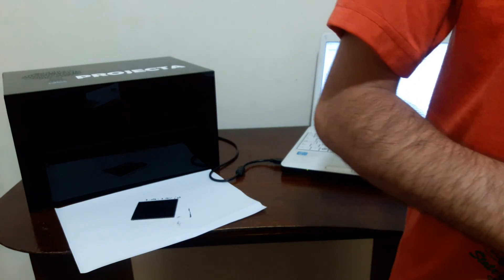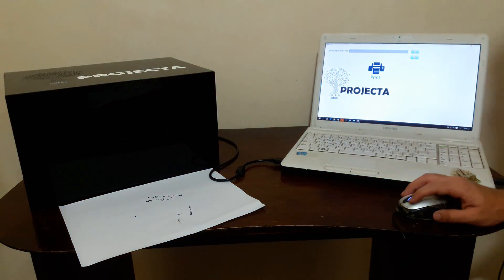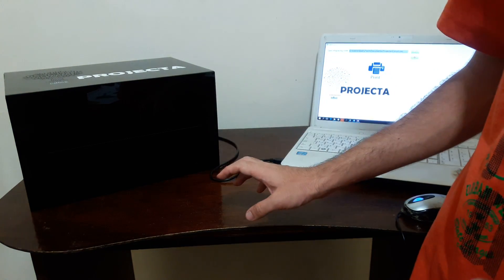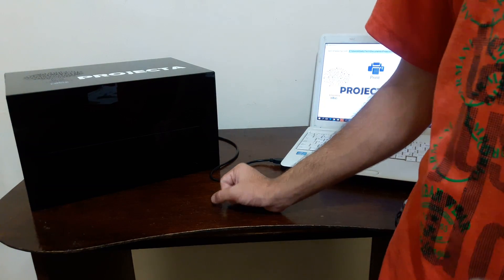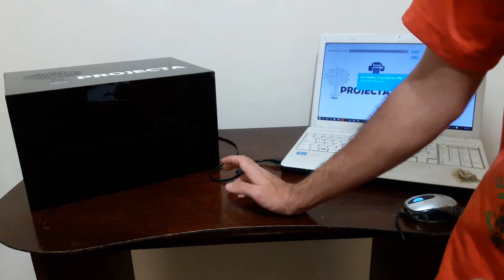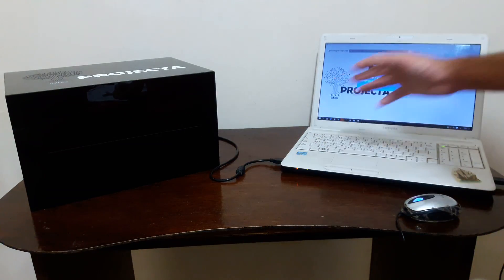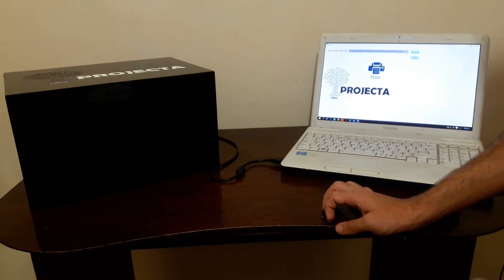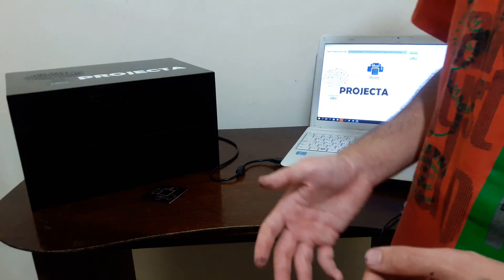Projecta - Complete Process In Real Time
In this video we are showing the process of printing a PCB with Projecta in real time, this is a demonstration of the user experience with Projecta